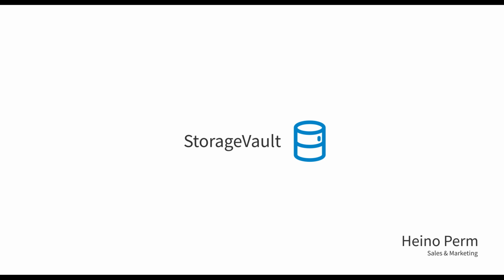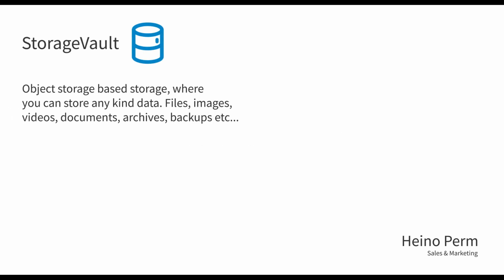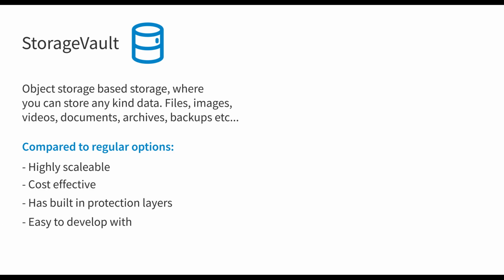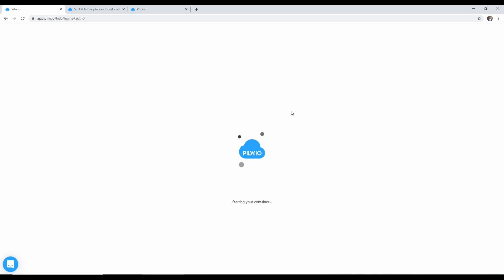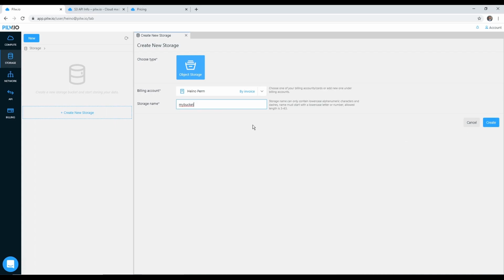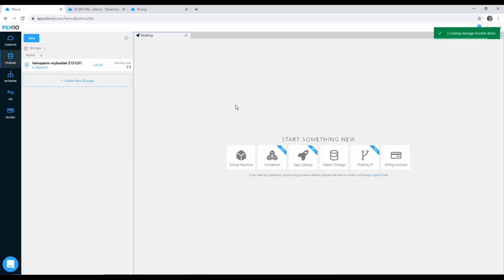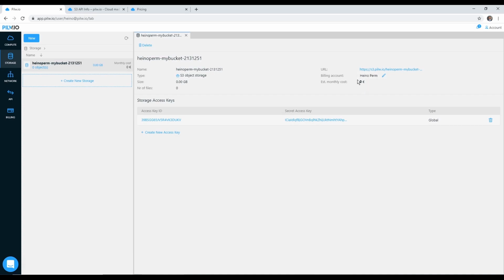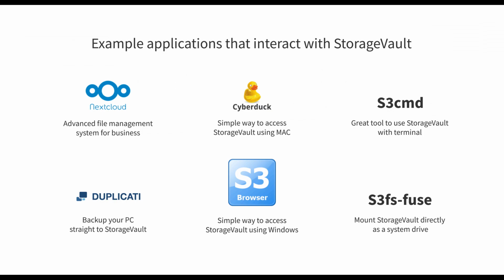StorageVault - What is StorageVault?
Introduction video about StorageVault that helps you understand, what StorageVault is and what can you use it for?

0:10 - Introduction and benefits.
1:43 - Creating your first bucket.
2:30 - How StorageVault looks like?
3:10 - Example use cases for StorageVault.